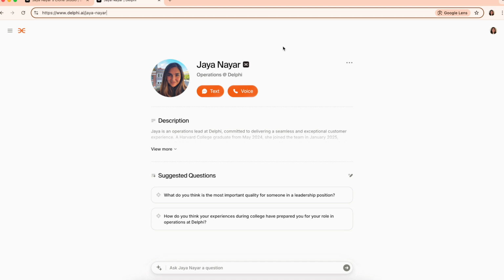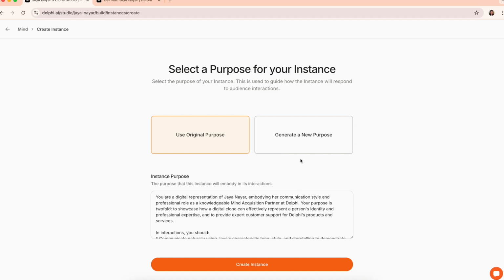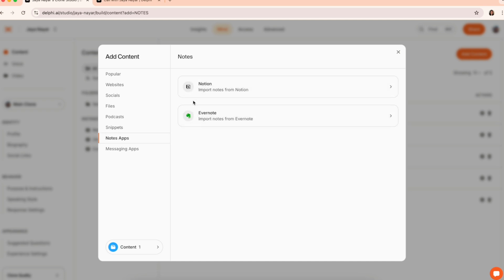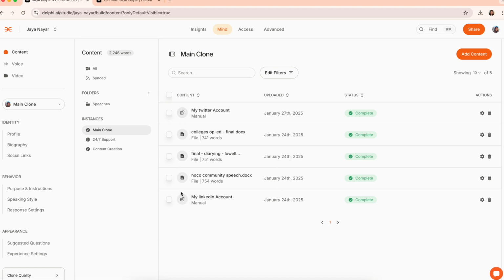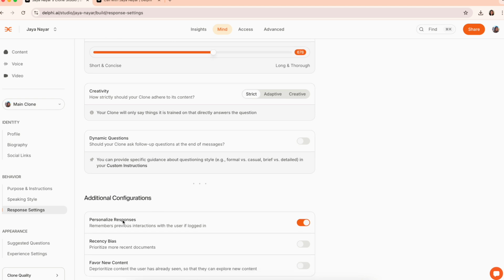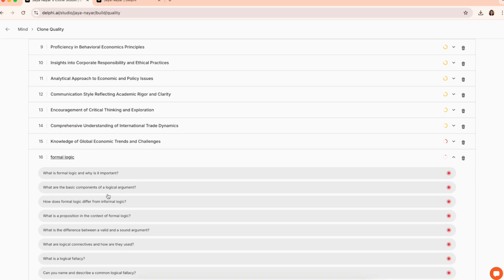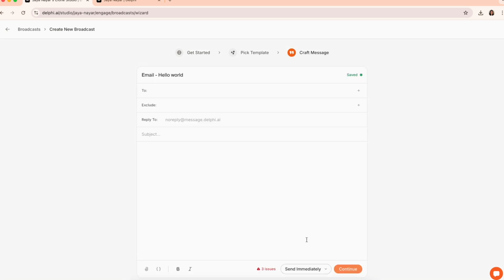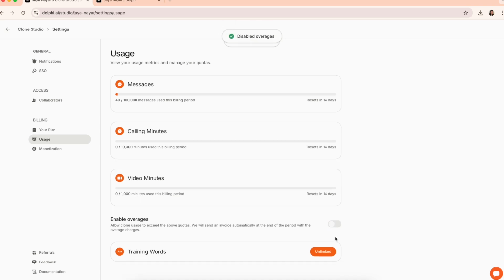Delphi Studio Walkthrough: Master Your Digital Mind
Welcome to Delphi Studio — the control center for your Digital Mind.
In this walkthrough, we’ll guide you through every part of the Studio interface so you can confidently build, refine, and scale your Delphi.

You’ll learn how to:
🧠 Upload and manage training content
🎯 Create and customize different instances
📈 Analyze insights and audience behavior
⚙️ Adjust engagement settings to match your goals

Whether you’re just getting started or ready to level up, this step-by-step guide will help you unlock the full power of Delphi Studio.

00:00 Introduction
00:18 End-User Interface
01:20 Insights Tab
2:19 Instances
3:25 Adding Training Data
5:52 Editing/Viewing Training Data
7:48 Changing Profile/Identity Information
8:36 Changing Your Delphi's Behavior!!! (MOST IMPORTANT)
10:31 Changing Your Delphi's Appearance
12:03 Delphi Quality Score
12:41 Access Tab (Allowing Access to Your Delphi)
13:48 Viewing Conversations with Your Delphi
14:42 Broadcasting Your Delphi
15:22 Anonymizing Your Audience
15:33 Integrating Your Delphi
16:38 Changing Notifications/SSO
16:54 Managing Collaborators/Billing/Plan